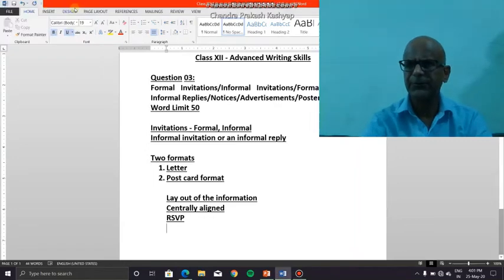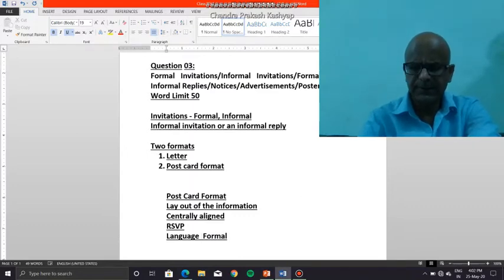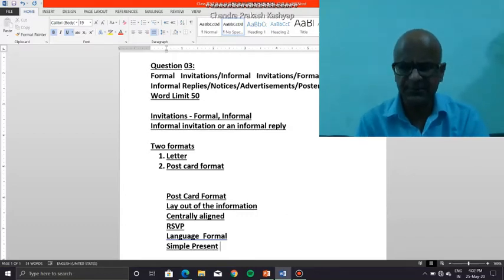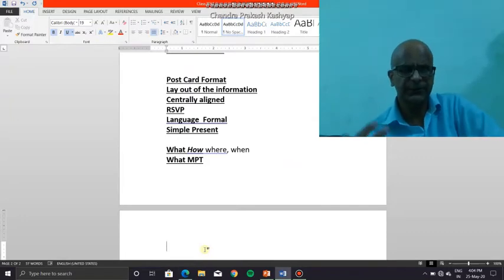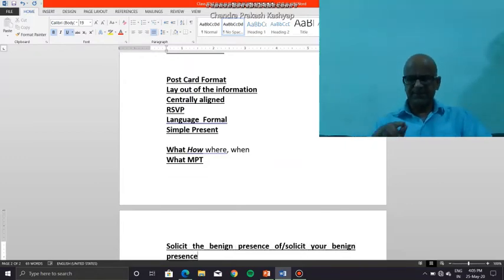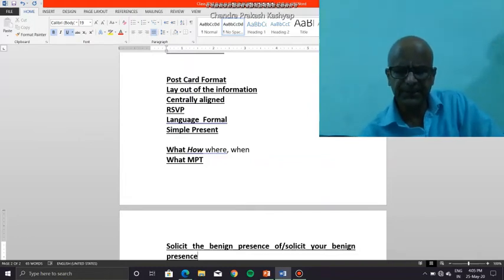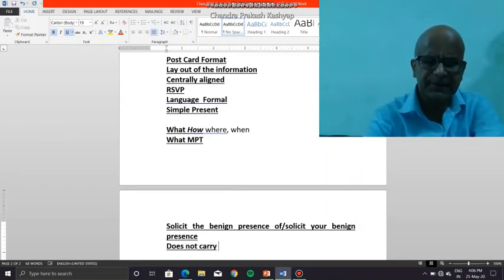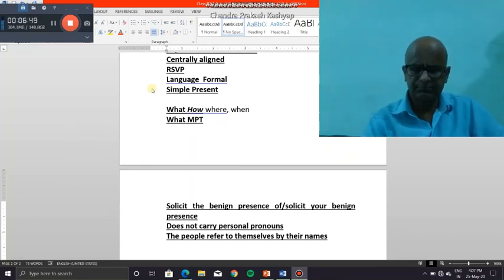Class 12 English Core Writing Skills Invitations (Part 2)